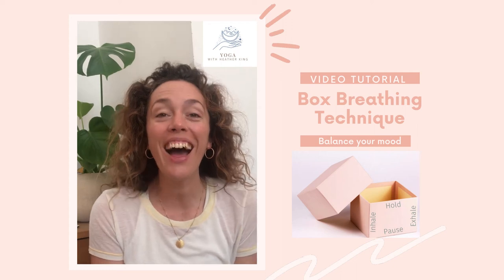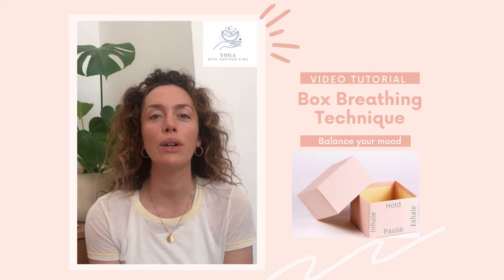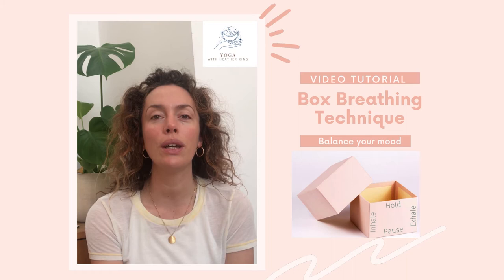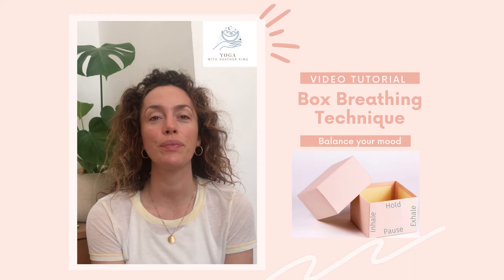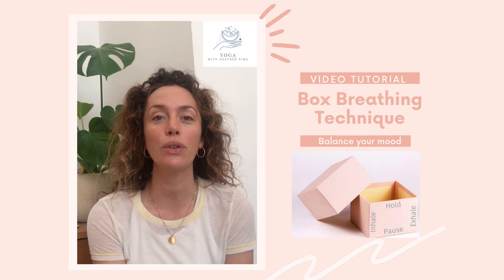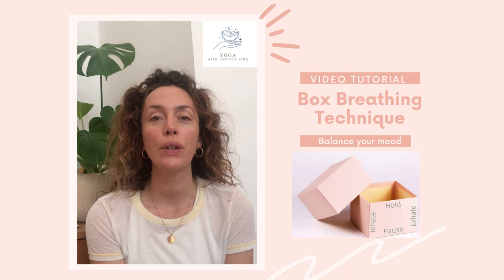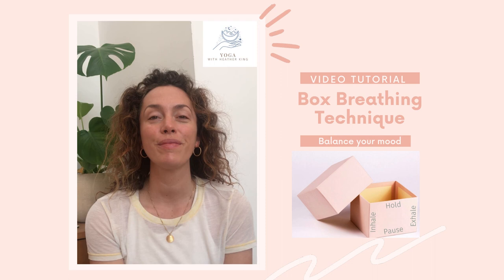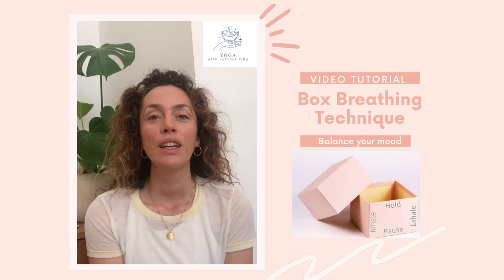Box Breathing with Heather King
Box breathing, or Square breathing is a wonderfully simple technique that regulates and calms the body and mind. Follow along with me in this short video and then have it as a tool to come back to any time!